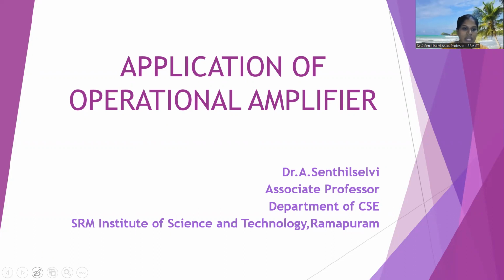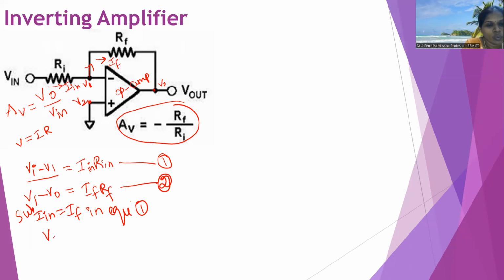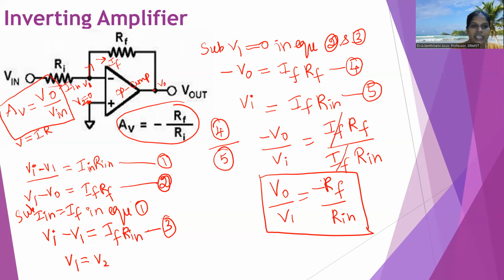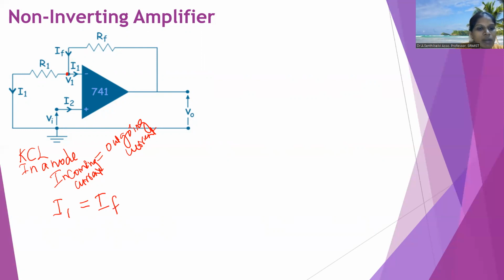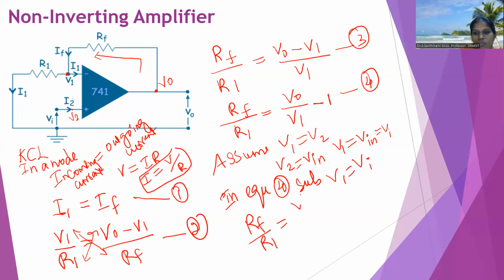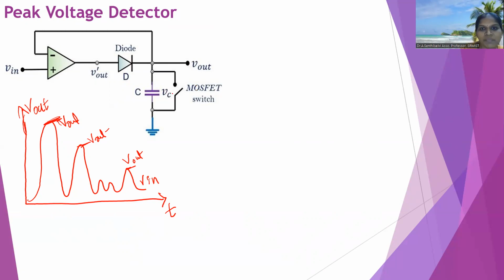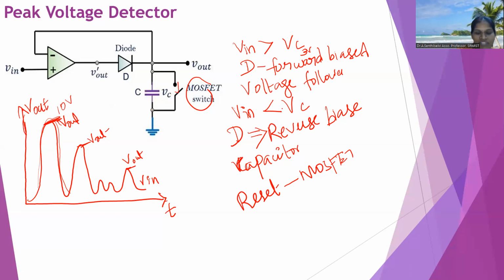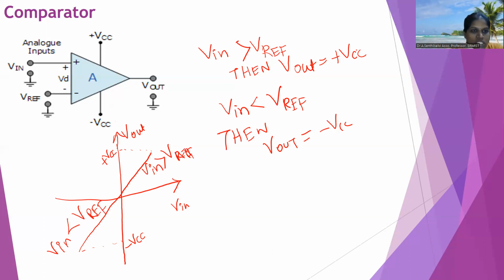18CSS201J APPLICATION OF OP AMP